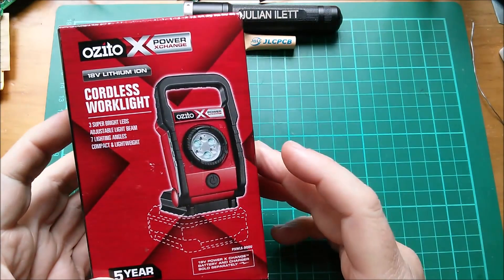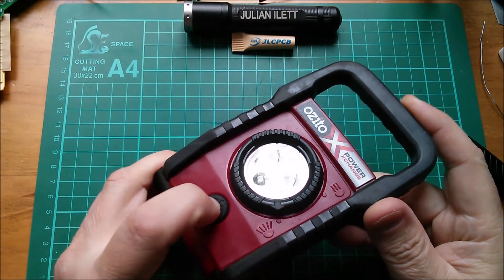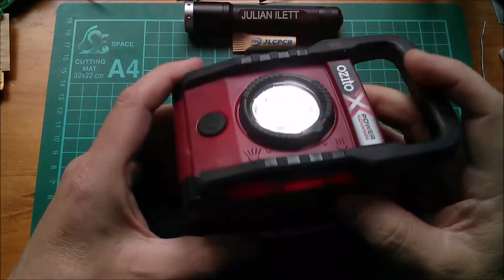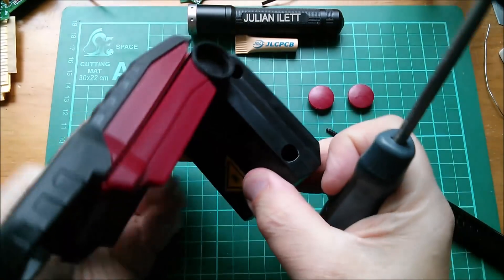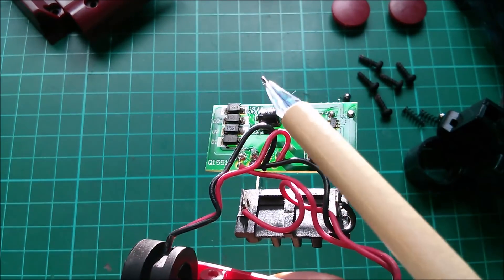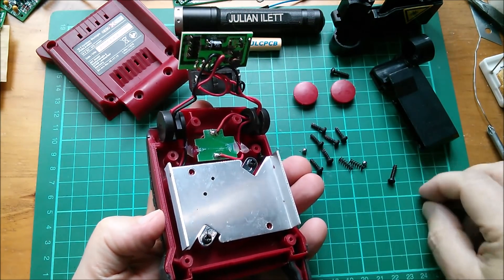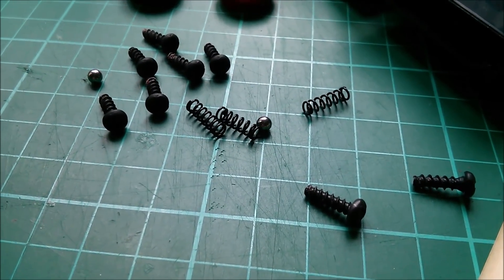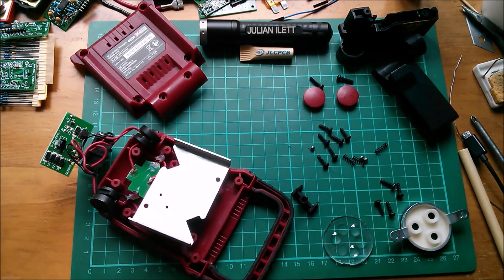Ozito Power Xchange 18V Cordless Worklight Strip Down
A basic 3-LED cordless worklight from Ozito.

The strip down was simple enough, but I still haven't managed to put the thing back together again.